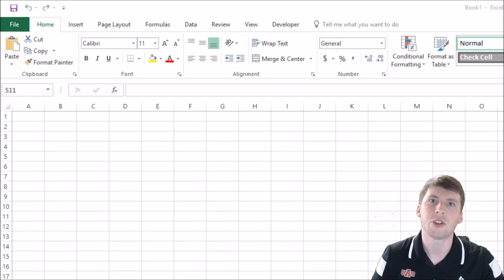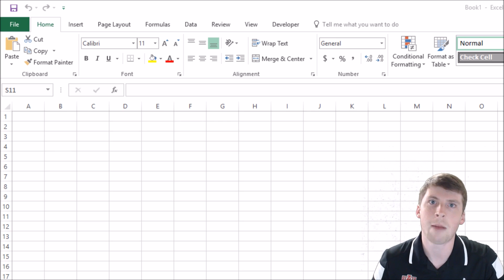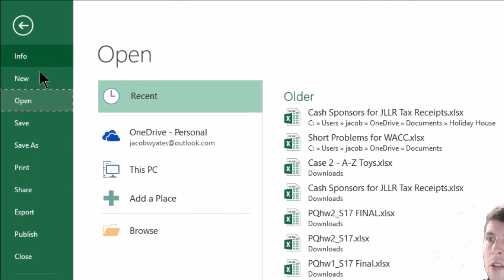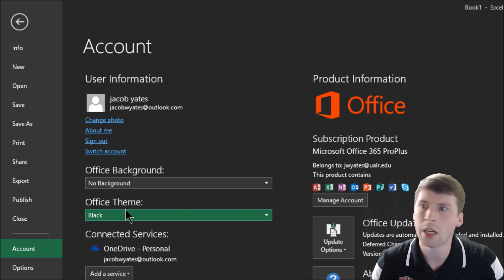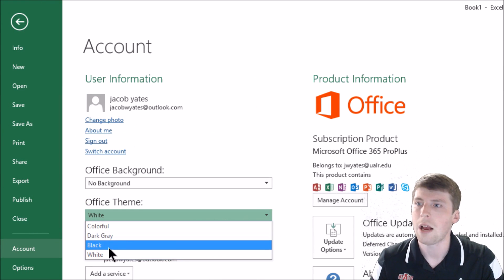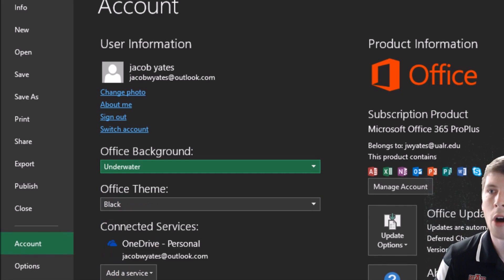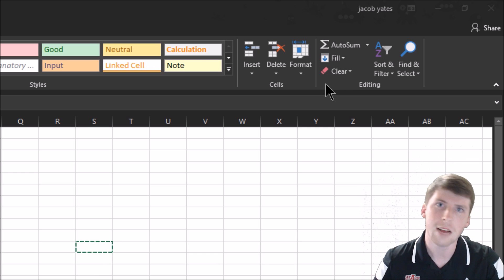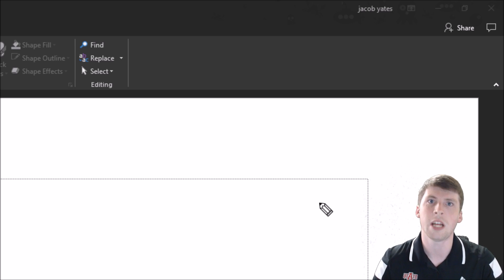How To Change The Theme On Microsoft Office Products 2016 Dark Theme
Hello Everyone and welcome to Excel with Jacob. In this episode I talk about how to change the theme on your Microsoft Office products to a "dark mode". Many are not aware that they can change the color of the background to black, and with the new update of signing in, you can have it saved as your default settings.
meaning that the settings can follow you wherever you go.

Definitely a great feature for people whose eyes hurt from staring at a white screen for so long, plus it looks cool :)

Excel , PowerPoint, Access, Microsoft Word, and more 2016.